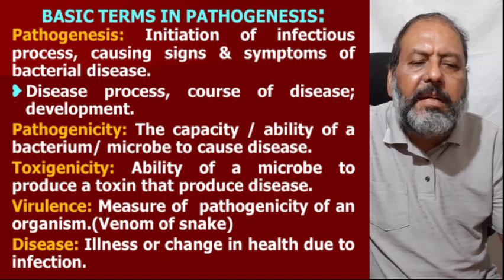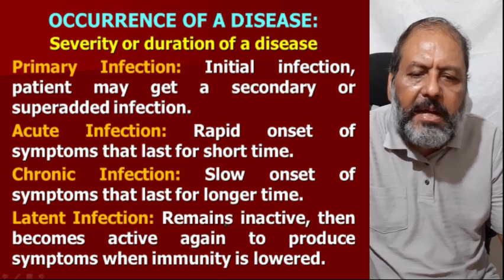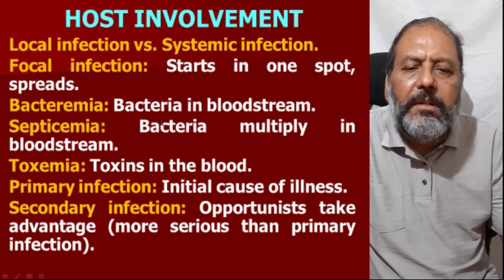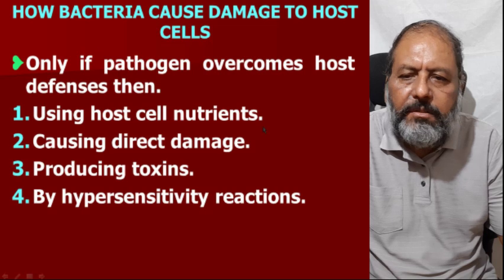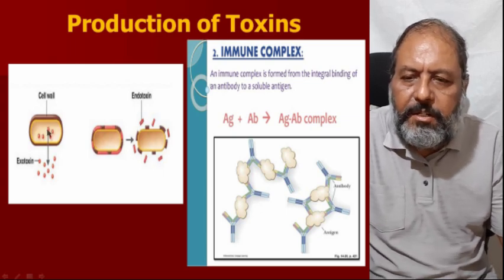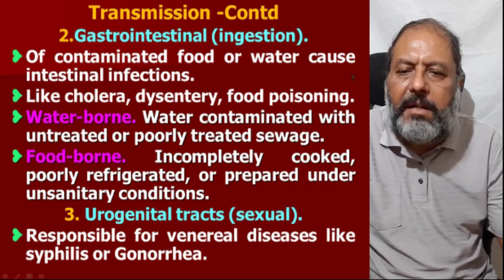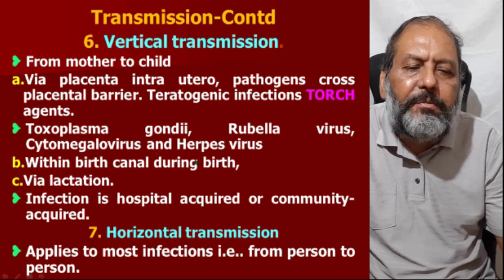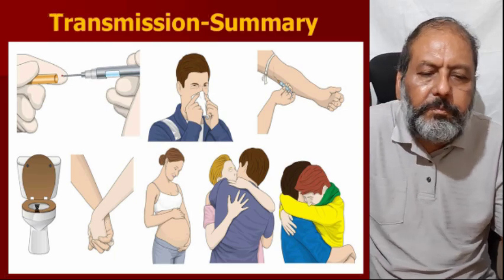BACTERIAL PATHOGENESIS PART 1